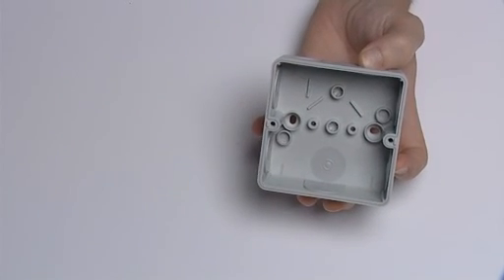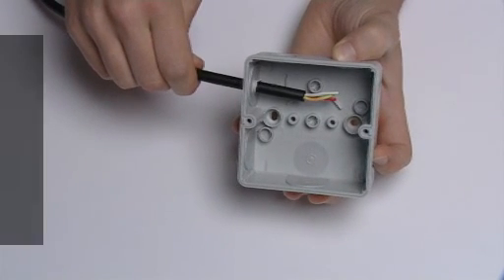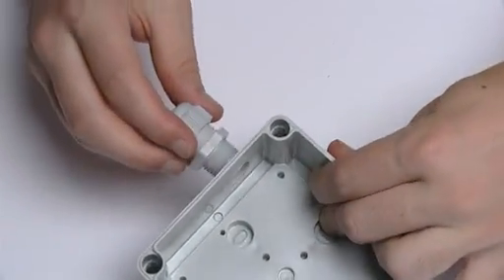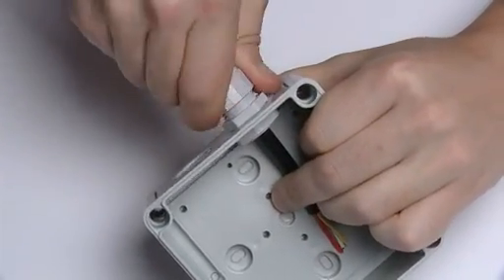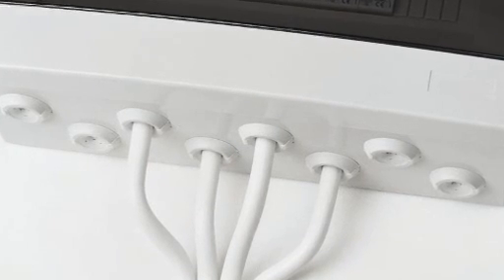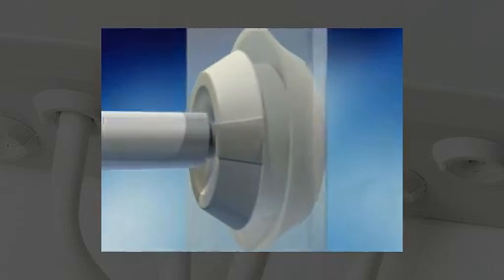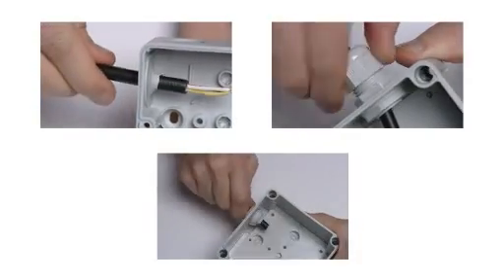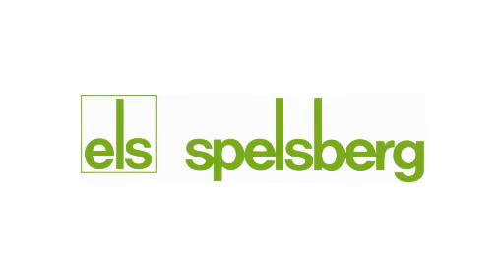How to make an entrance....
The complete choice of cable entry options explained, including when is the right time for a quick entry...
When specifying an enclosure for electrical applications one of the key considerations has to be cable entry. The cable entry points of an enclosure can help to determine the overall level of ingress protection (IP) provided against the external environment as well as cable retention force and crucially, installation speed, all-the-while balancing utility with cost. Recent developments in materials, moulding technology and push-fit grommets have changed the options that are available providing a far more specialised solution for a variety of applications; time to reassess the options then.
Chris Lloyd, Sales and Marketing Manager for Spelsberg UK, explains the strengths and weaknesses of different cable entry options and provides details on the latest developments.
"Making the right choice of enclosure and entry method can make the difference between a profitable job and a loss, as well as guaranteeing the all important safety of installers and end users."
With new 'moulded-in' entry methods now on the market offering extremely fast entries, and traditional cable glands being replaced in some instances by lower cost fast-fit grommets, it is essential to know when to specify the right solution for any given application.
For example: by far the most common cable entry method is traditional cable glands fitted to the body of the enclosure through knock-outs. While this option offers a safe choice; what a lot of people don't realise is that they are often over-specifying and that this can massively increase costs and installation times, as well as making maintenance more time consuming down-the-line.
Editor Contact
DMA Europa Ltd : David Bedford
Company Contact
Spelsberg els UK Ltd : Chris Lloyd